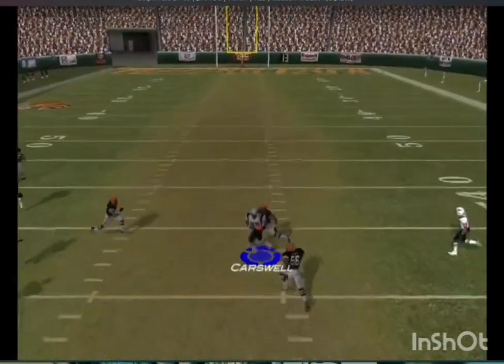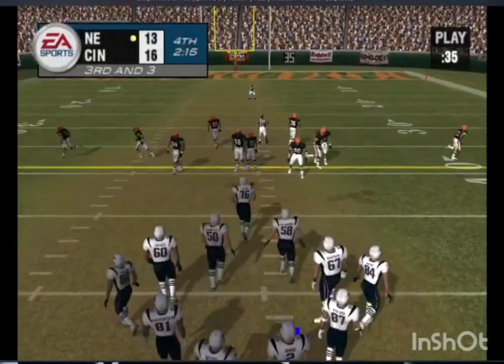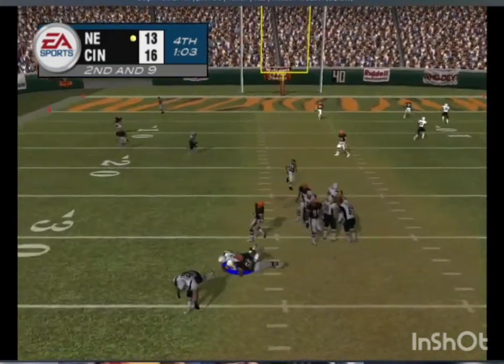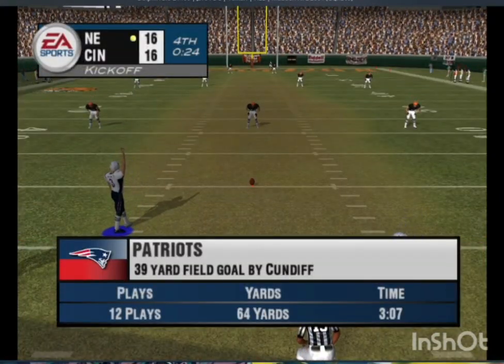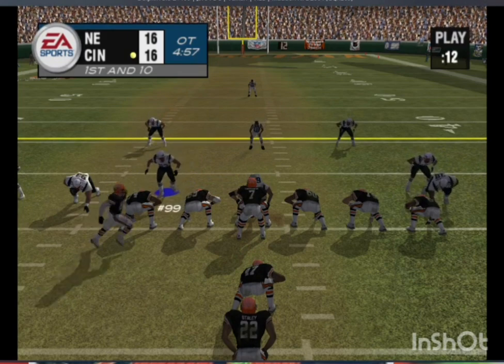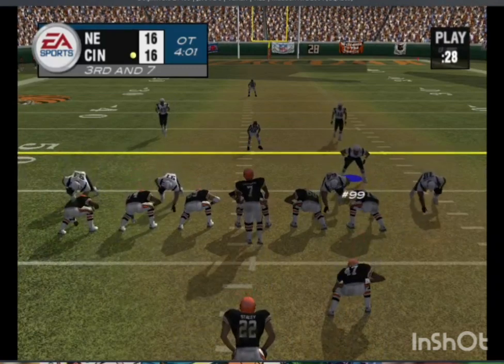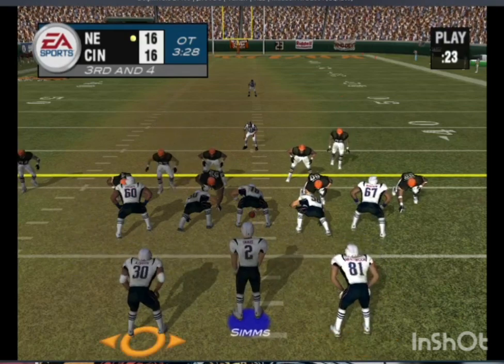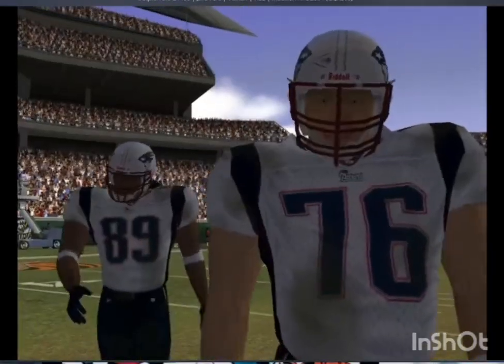Madden 2004 Frix Rage